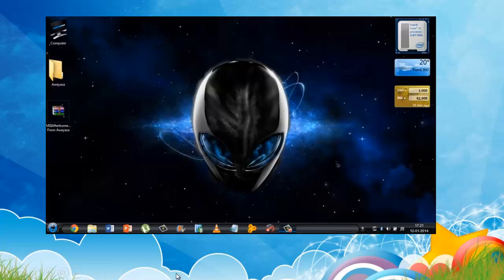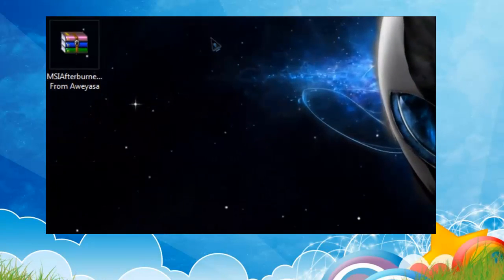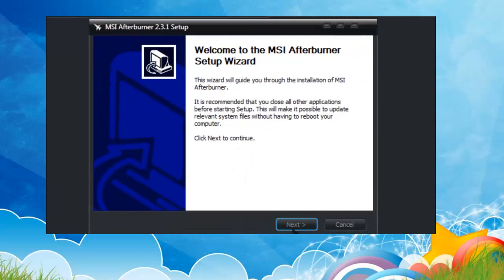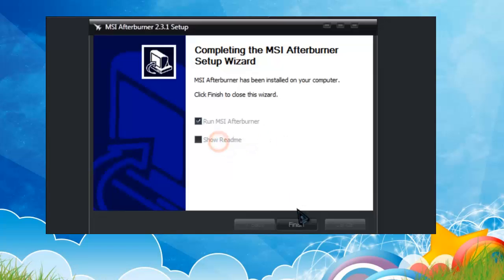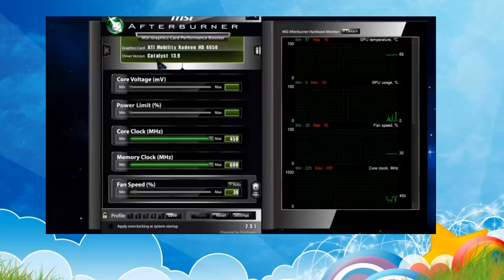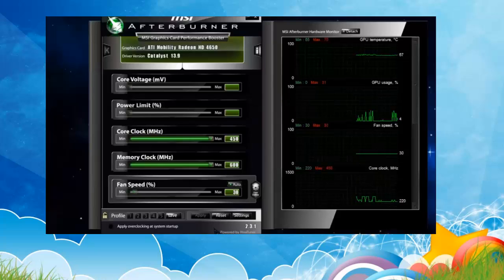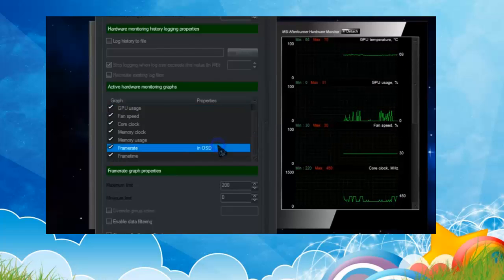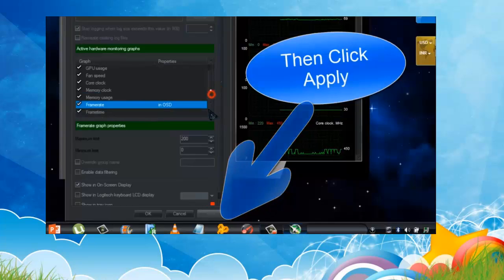How to monitor Frame Rate FPS and GPU Temp in All Video Games Free and No Lags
Video Made By Mrigank Kumar